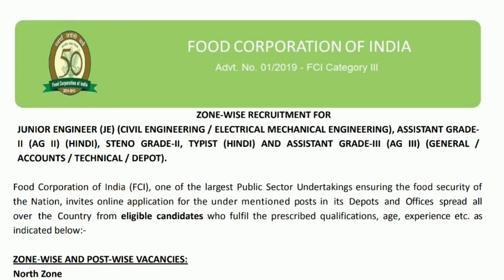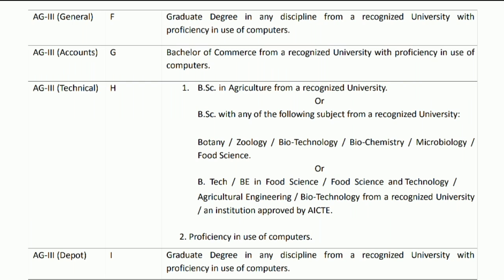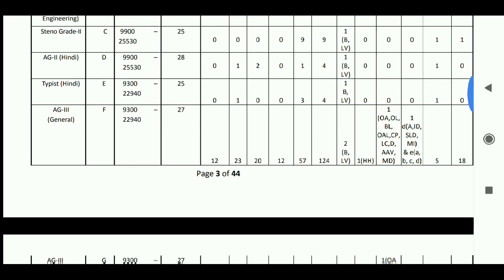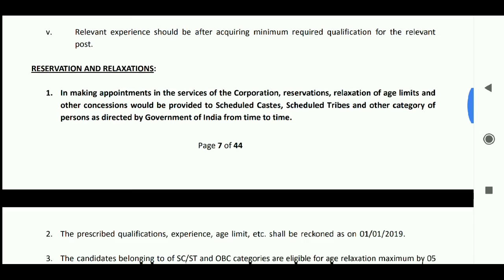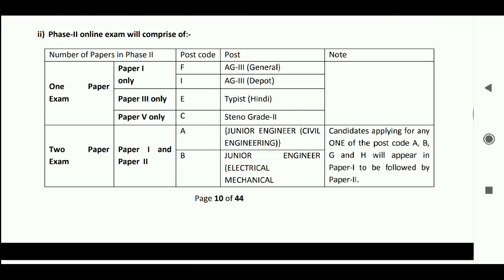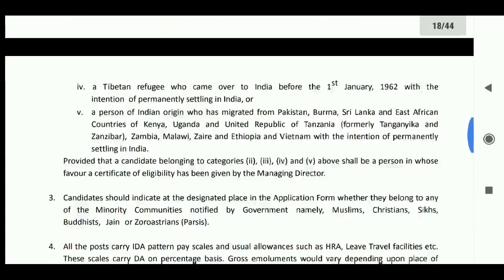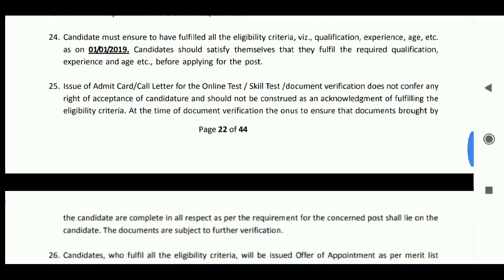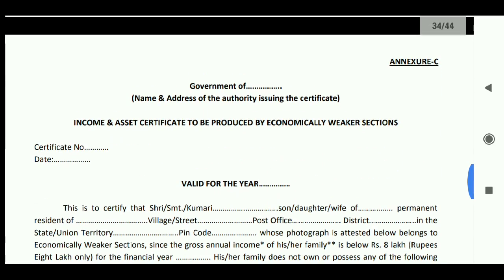Central Government Food corporation of India jobs Notification 2019 || Exam Pattern